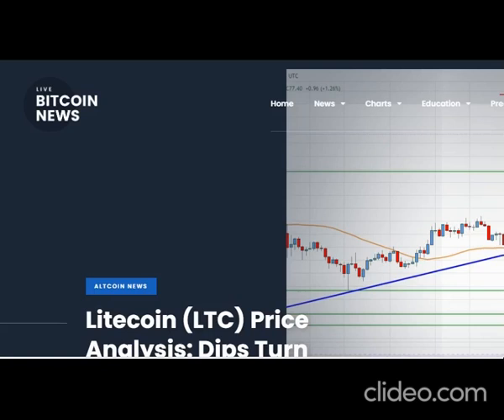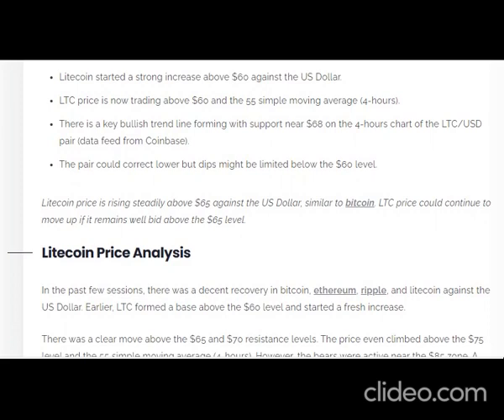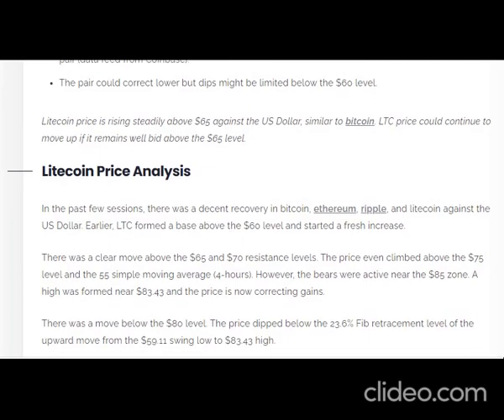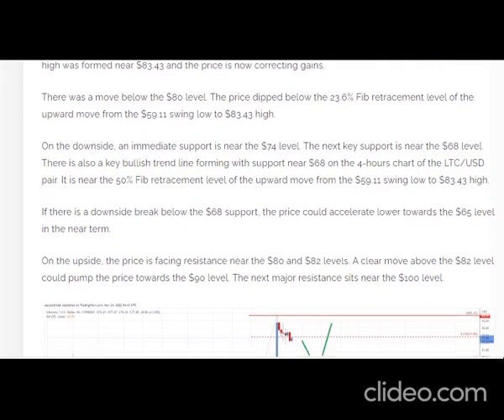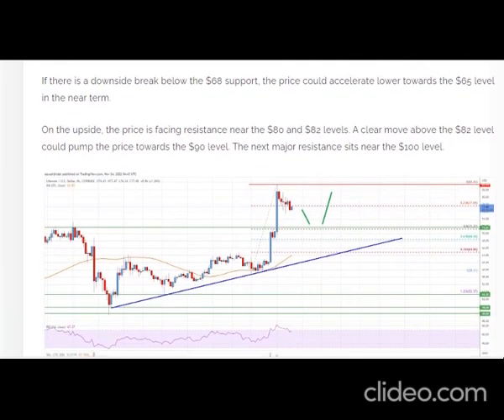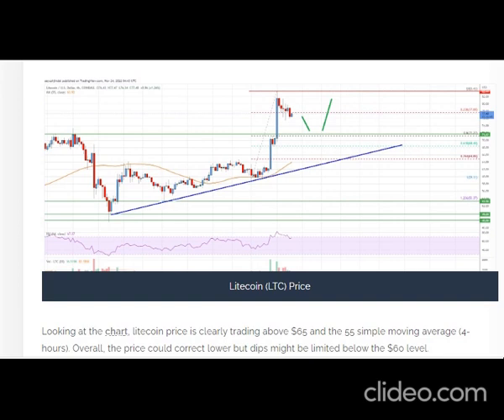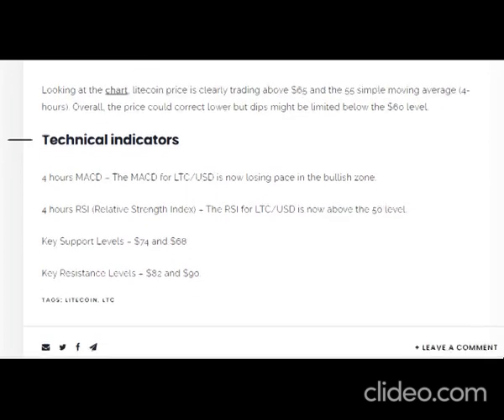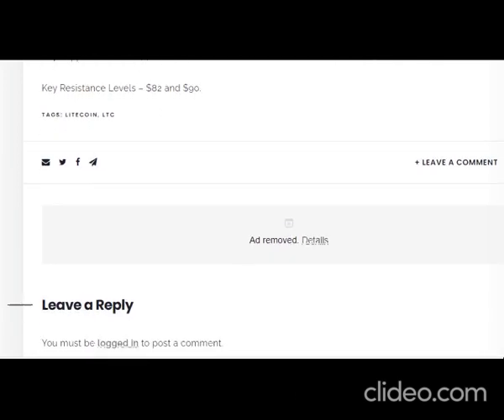Litecoin Price Analysis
Litecoin Price Analysis - Litecoin Next move
Litecoin started a strong increase above $60 against the US Dollar.
LTC price is now trading above $60 and the 55 simple moving average (4-hours).
There is a key bullish trend line forming with support near $68 on the 4-hours chart of the LTC/USD pair (data feed from Coinbase).
The pair could correct lower but dips might be limited below the $60 level.
Litecoin price is rising steadily above $65 against the US Dollar, similar to bitcoin. LTC price could continue to move up if it remains well bid above the $65 level.
In the past few sessions, there was a decent recovery in bitcoin, ethereum, ripple, and litecoin against the US Dollar. Earlier, LTC formed a base above the $60 level and started a fresh increase.
There was a clear move above the $65 and $70 resistance levels. The price even climbed above the $75 level and the 55 simple moving average (4-hours). However, the bears were active near the $85 zone. A high was formed near $83.43 and the price is now correcting gains.
There was a move below the $80 level. The price dipped below the 23.6% Fib retracement level of the upward move from the $59.11 swing low to $83.43 high.
On the downside, an immediate support is near the $74 level. The next key support is near the $68 level. There is also a key bullish trend line forming with support near $68 on the 4-hours chart of the LTC/USD pair. It is near the 50% Fib retracement level of the upward move from the $59.11 swing low to $83.43 high.
If there is a downside break below the $68 support, the price could accelerate lower towards the $65 level in the near term.
On the upside, the price is facing resistance near the $80 and $82 levels. A clear move above the $82 level could pump the price towards the $90 level. The next major resistance sits near the $100 level.
Looking at the chart, litecoin price is clearly trading above $65 and the 55 simple moving average (4-hours). Overall, the price could correct lower but dips might be limited below the $60 level.
Technical indicators
4 hours MACD – The MACD for LTC/USD is now losing pace in the bullish zone.
4 hours RSI (Relative Strength Index) – The RSI for LTC/USD is now above the 50 level.
Key Support Levels – $74 and $68
Key Resistance Levels – $82 and $90.